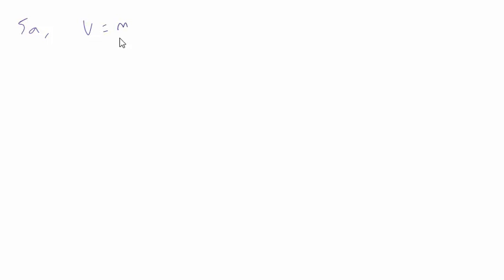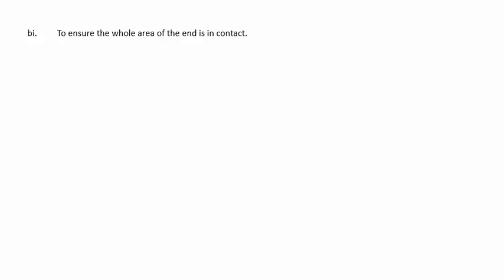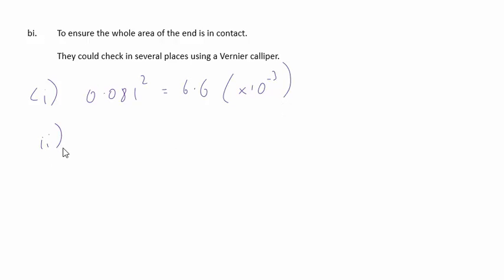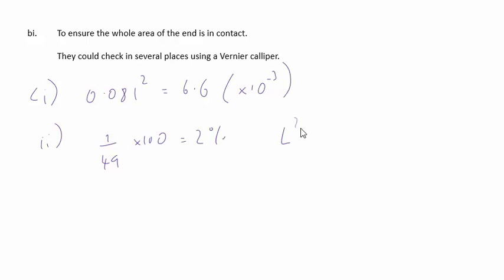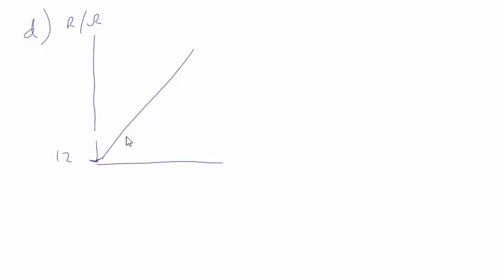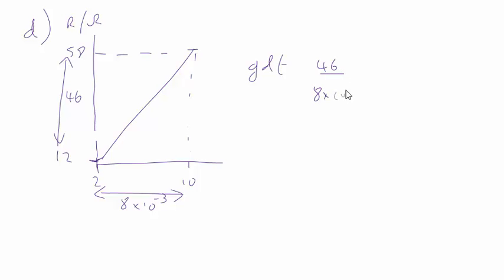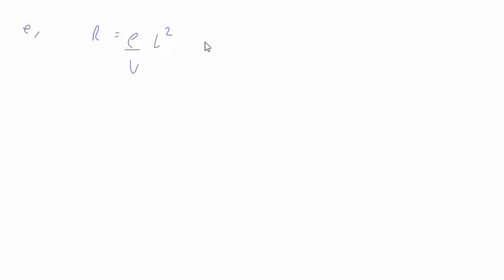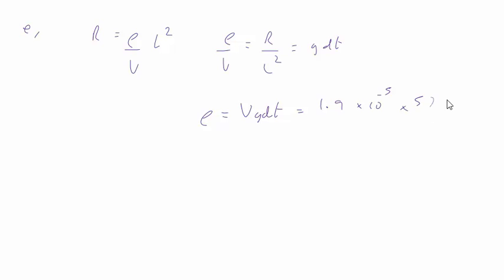OCR A Depth 2016 Q5